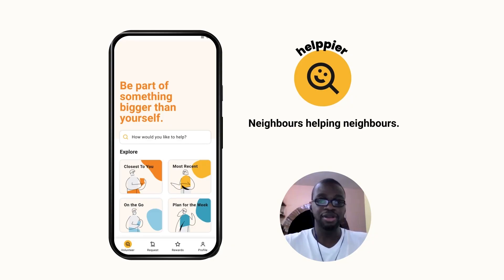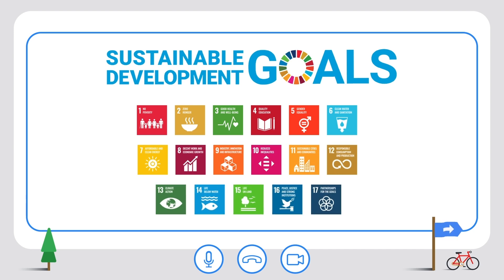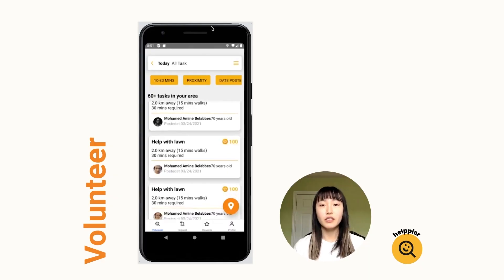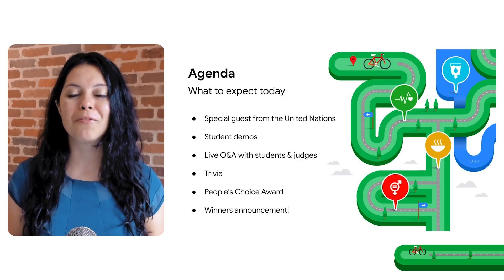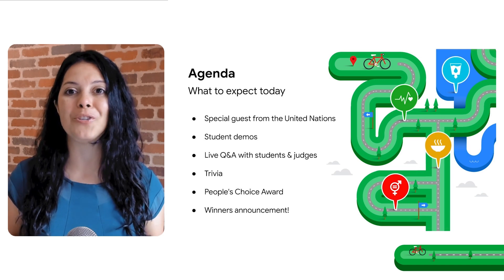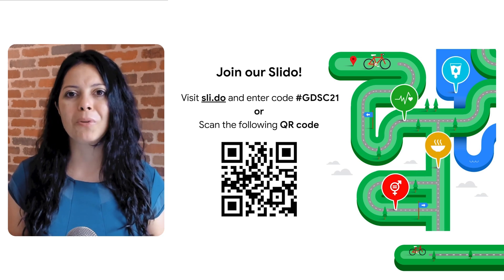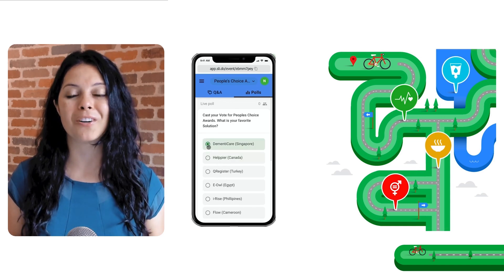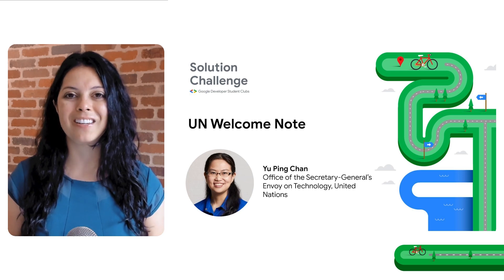Introduction to Developer Student Clubs 2021 Solution Challenge Demo Day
Erica Hanson, Head of Google Developer Student Clubs at Google, kicks off the 2021 Solution Challenge Demo Day by sharing the agenda and what to expect during the event.

Speaker: Erica Hanson

event: GDSC Demo Day 2021; fullname: Erica Hanson; re_ty: Publish;